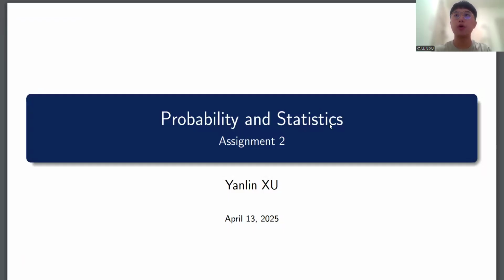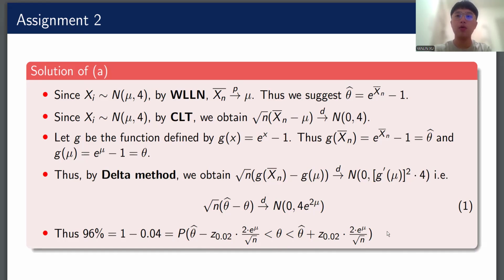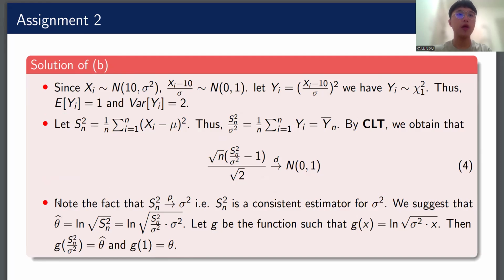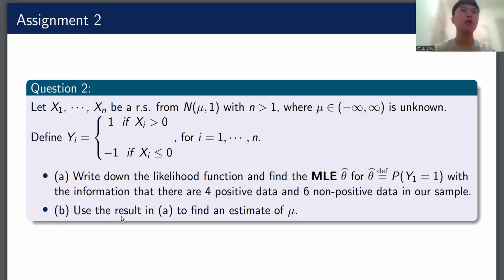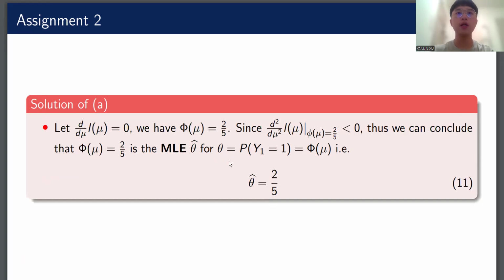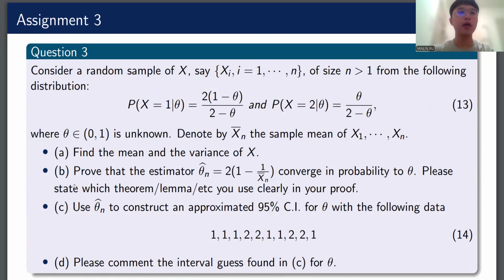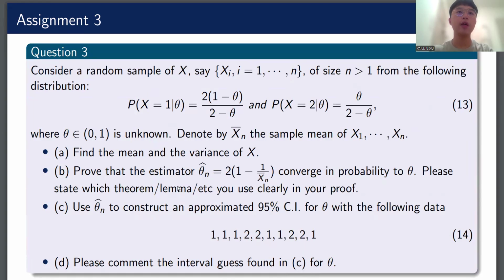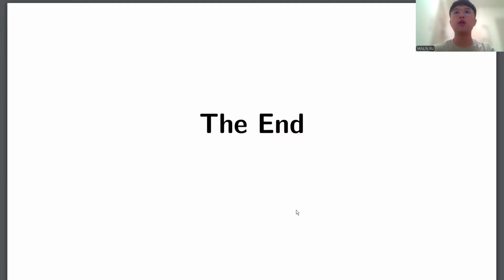Homework 2 video of Probability and Statistic